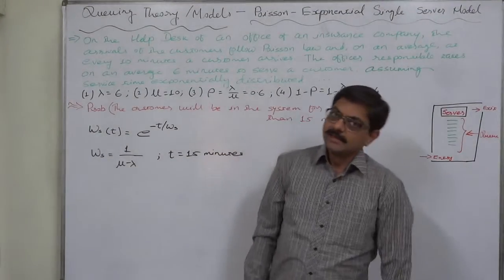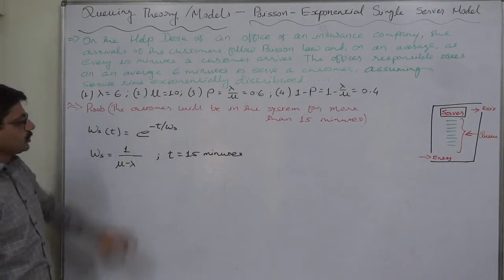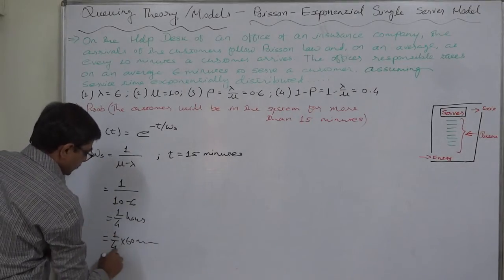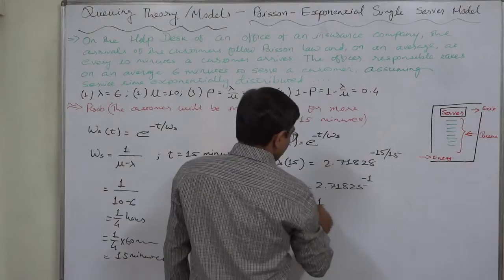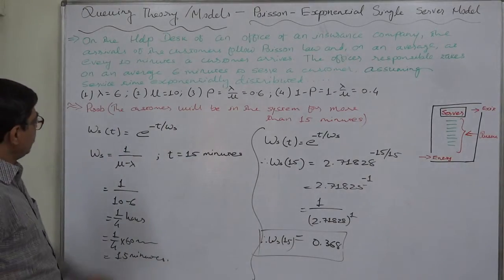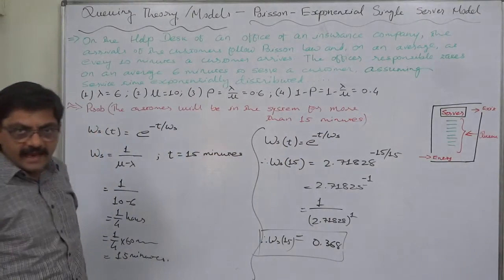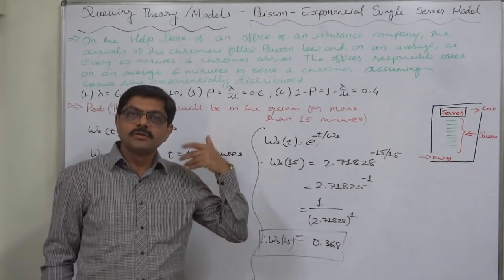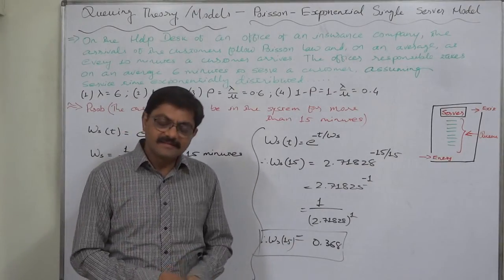Queuing Theory - 21 Single Server Model Calculating Probability of Waiting in the System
Queuing Theory
Queuing Models
Probability that a customer shall wait for specific time in the system

Case:
On the help desk of an office of an insurance company, the arrivals of the customers follow the Poisson Law and, on an average, at every 10 minutes a customer arrive. The officer responsible takes, on an average, 6 minutes to serve a customer, assuming the service exponentially distributed.
* Find out the probability that a customer shall wait for more than 15 minutes in the system